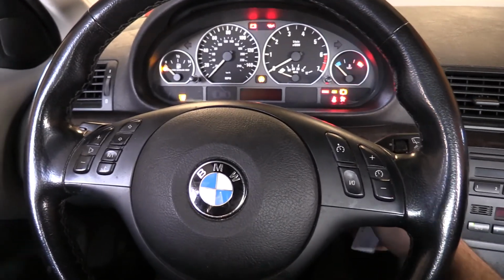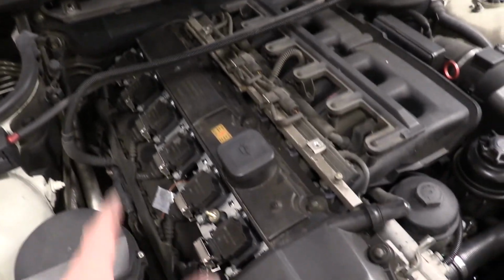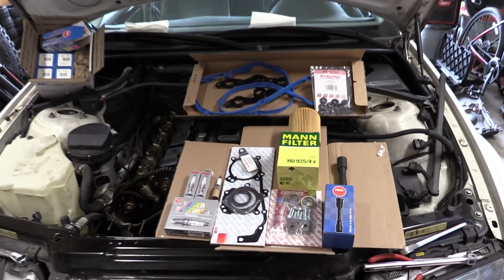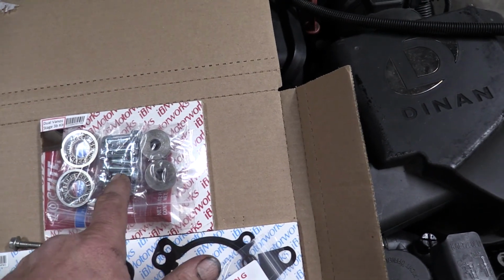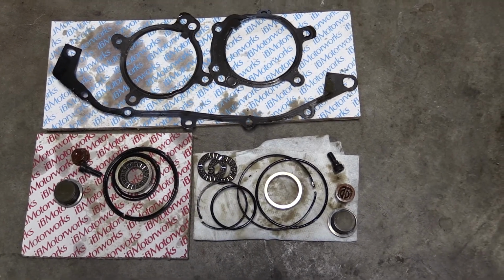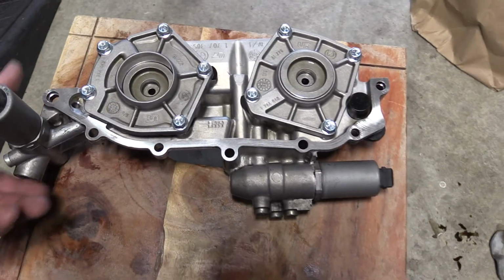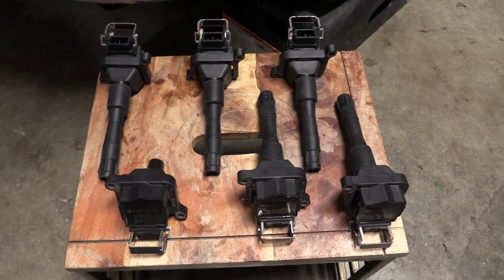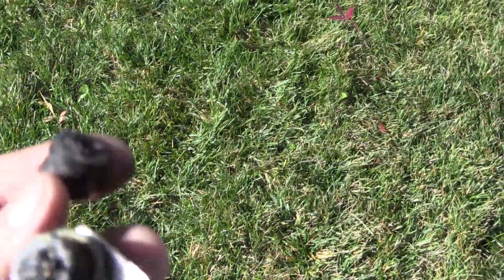BMW E46 VANOS at 200,00 miles - false P0339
My VANOS started going out at ~200,000 miles and then failed completely, throwing a P0339 code (Crank Position Sensor A Circuit intermittent). The car was intermittently bucking at almost the same point every day on my daily drive. It felt like someone pulled the plug and then plugged it right back in. There were no active codes and none in memory. I had already figured that I had a sticking VANOS valve and  needed to address that. The car has a manual transmission and I had gotten into the habit of bump starting it in reverse all the time, even when cold. Then one day, it would not bump start and became hard starting and ran poorly. It threw the P0339 code for the first time too. I replaced the sensor and erased the code but the code and the drivability issues persisted. After replacing the VANOS seals, and clearing the codes, the issues and the codes still persisted. Attempting to reset the adaptives and reset the control unit by disconnecting the battery for a long time with an electrical load on (such as horn or lights) did not work. None of my existing OBD-II scanners/readers could reset the adaptives on a BMW. I have one for a Jeep, but not a bimmer. Had to buy the one on Amazon. The car drives great again at 200k miles.